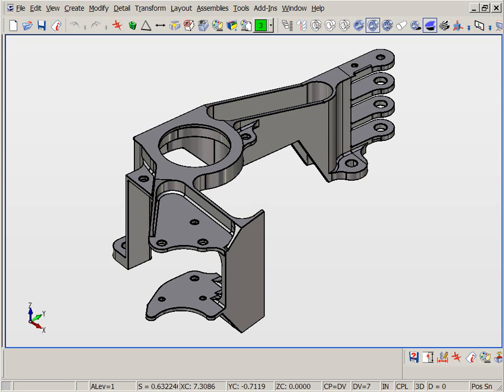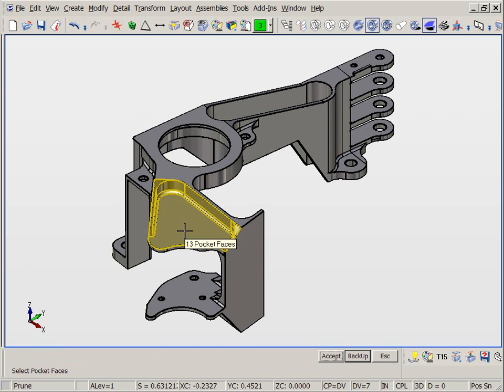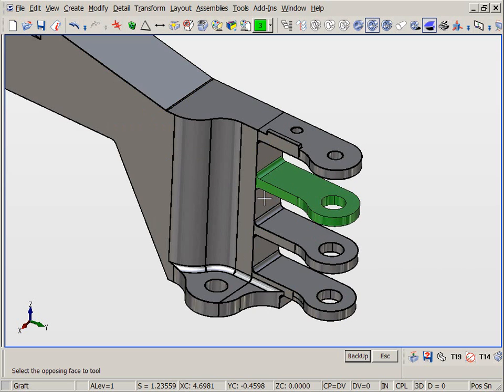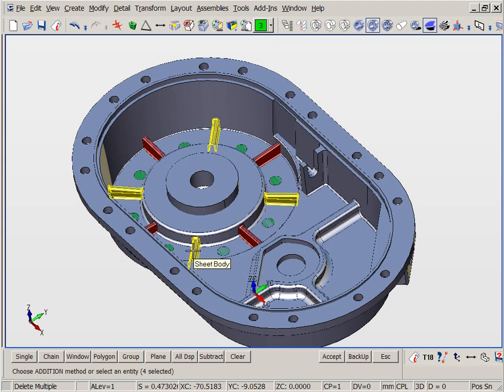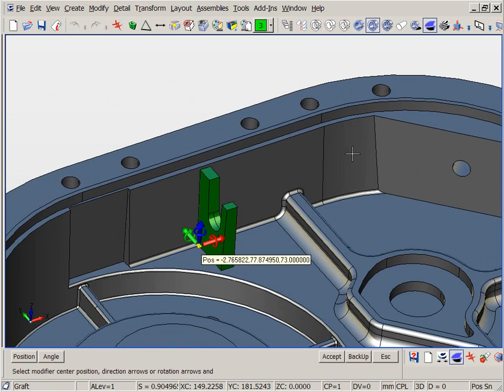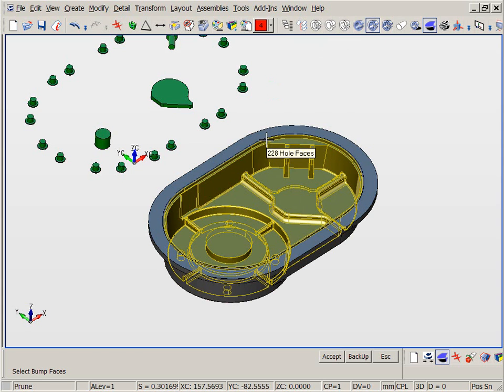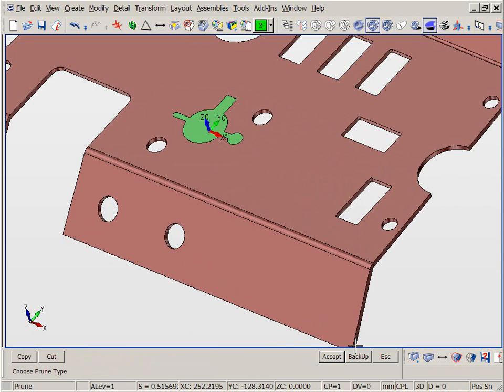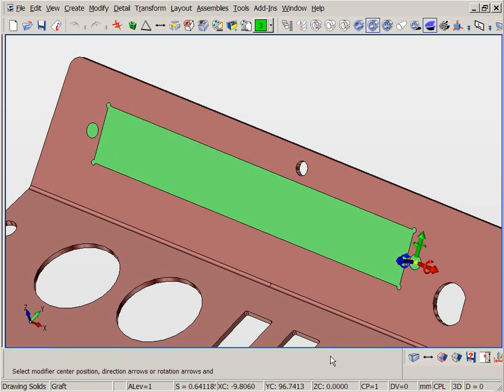KeyCreator 3D Prune and Graft Solid Model Editing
Demonstration of the KeyCreator capabilities to dynamically reuse portions of 3D solids using the Prune and Graft functions (like a geometry Copy and Paste). The ability to re-use existing geometry prevents the need to fully re-build a model when encountering unrecognized features as a result of CAD translation between formats.